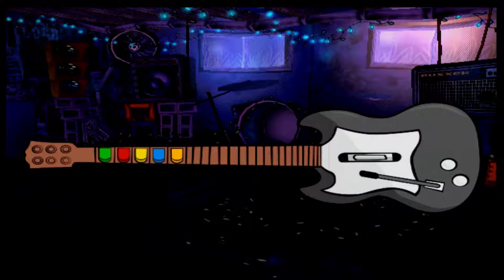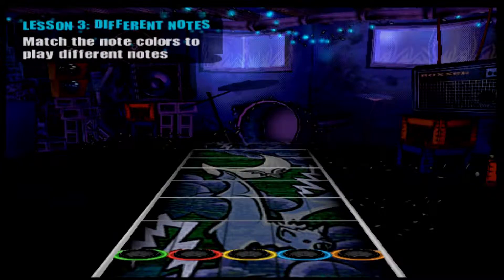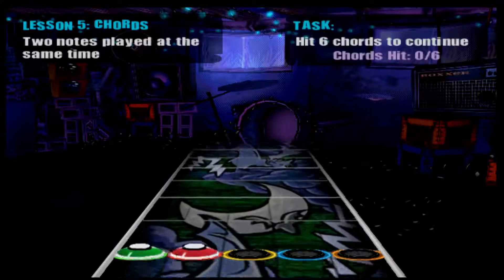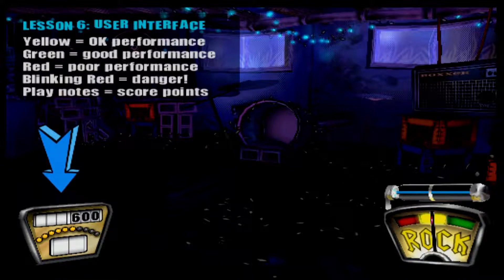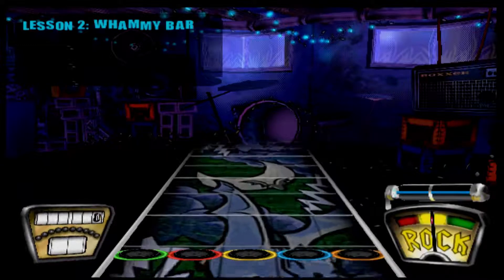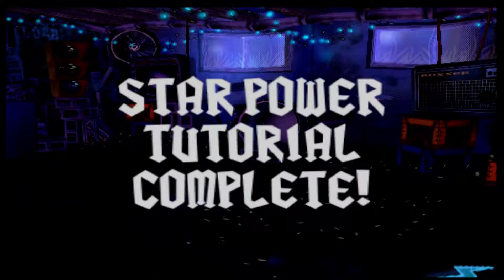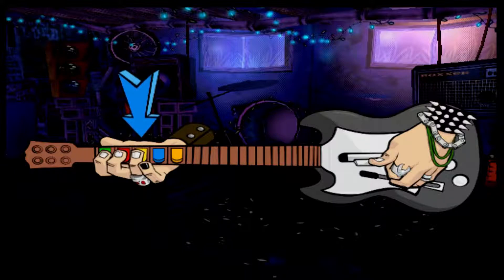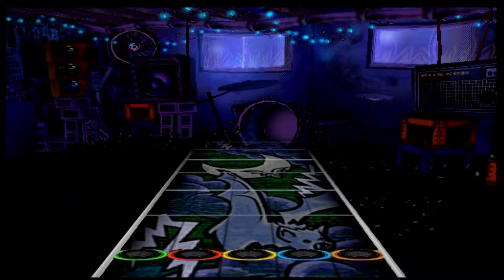GH1 Tutorials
These are all 3 lessons on how to be a Guitar hero in GH1...

...Maybe not the HOPOs though.